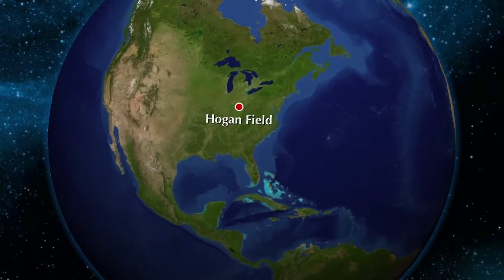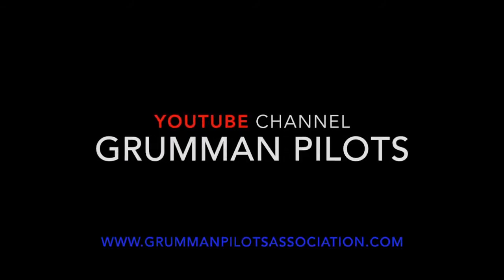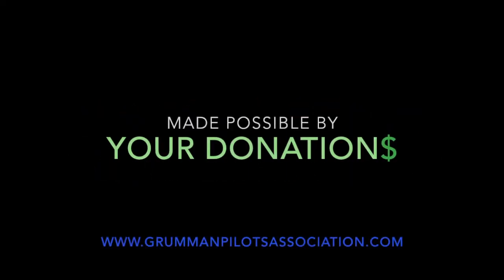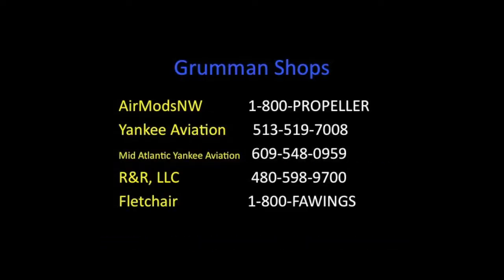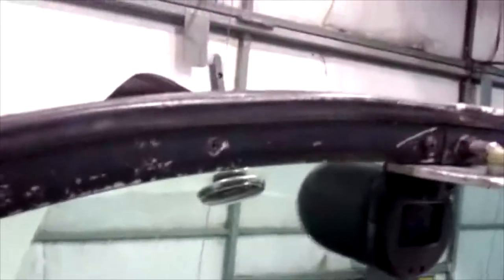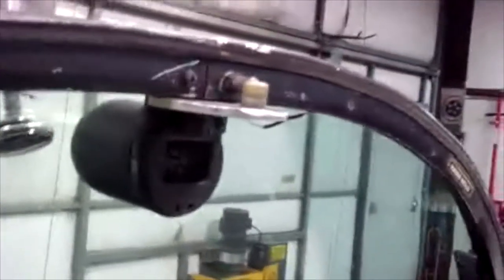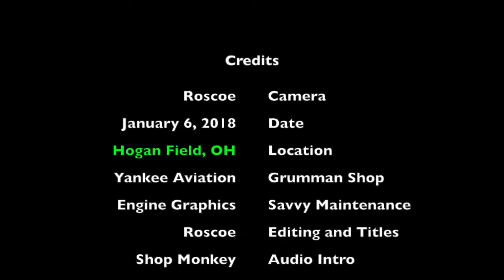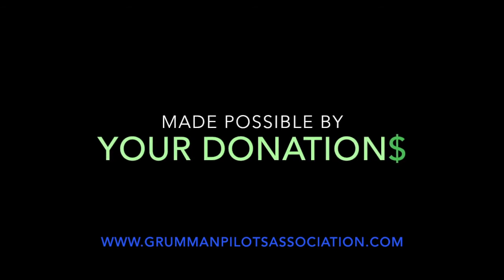Canopy Seals - Grumman Style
Canopy Seals - Grumman Style:  At look at the two mating seals on our canopy, the forward canopy seal and the windshield double bead seal.  Video 467 in the Hit Parade.